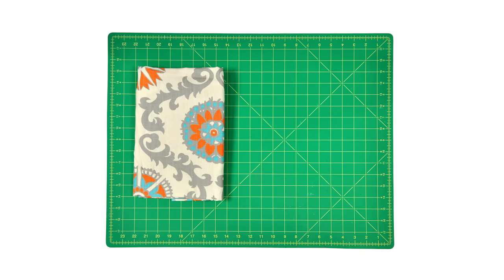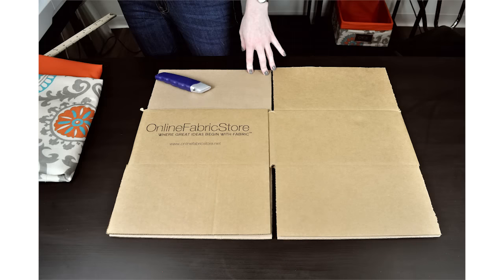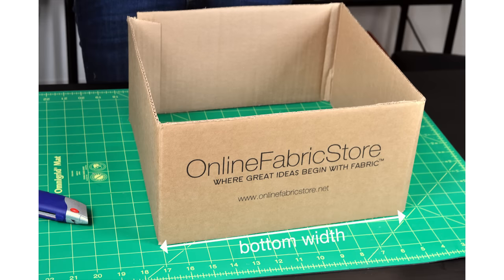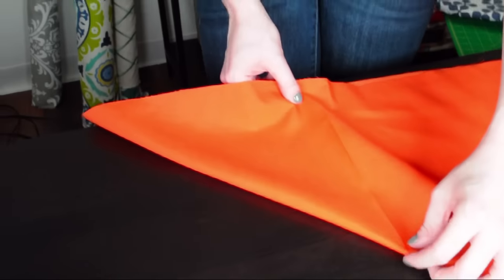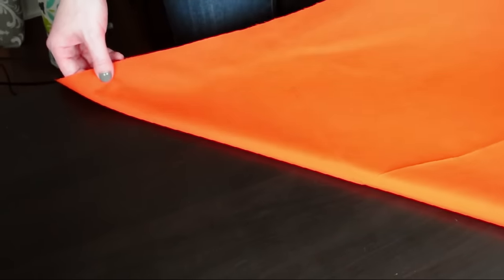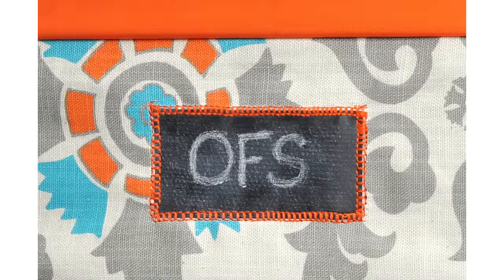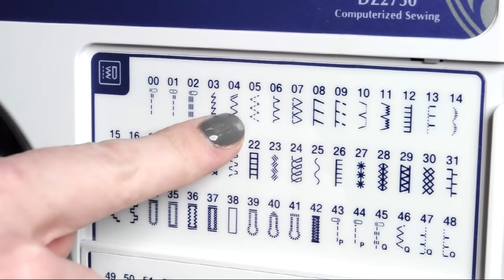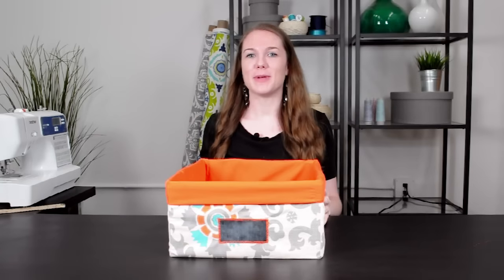DIY Fabric Storage Bin Tutorial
Want more info on this project, including written instructions?

Tutorial on how to make a storage bin with a bit of fabric and cardboard box.